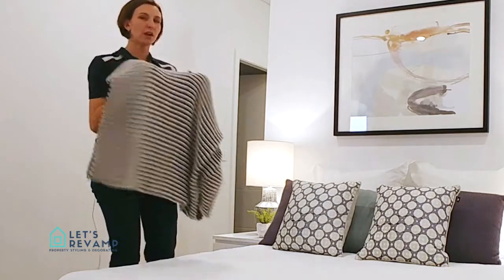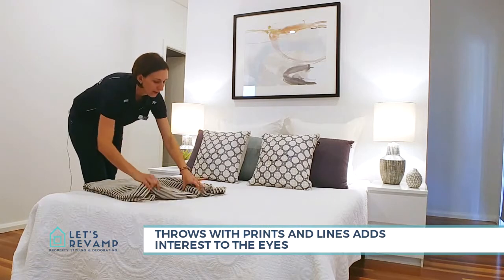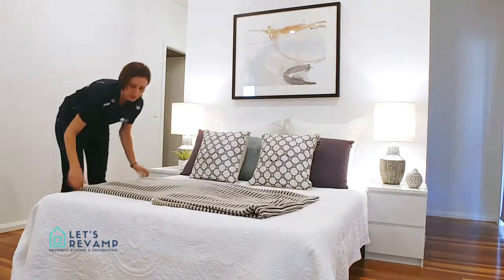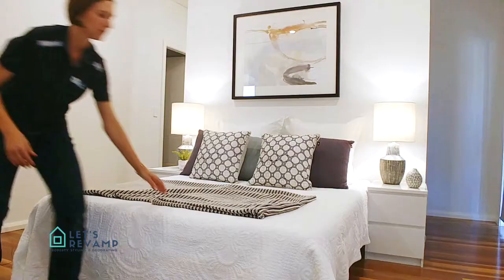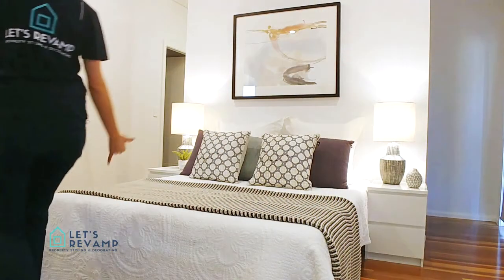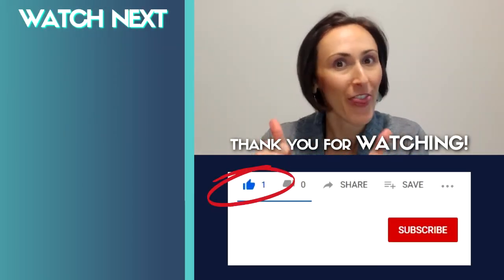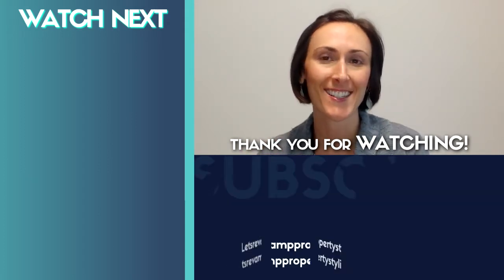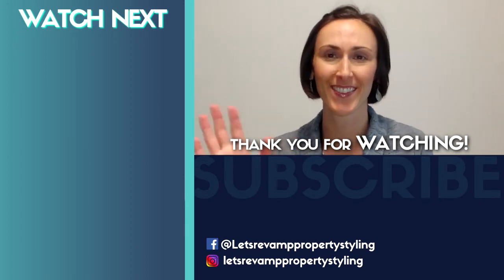Home Styling/Staging | How to use throws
Ronel from Let's Revamp will share different methods on how to use a throw to decorate your bed and to add some interest and texture.